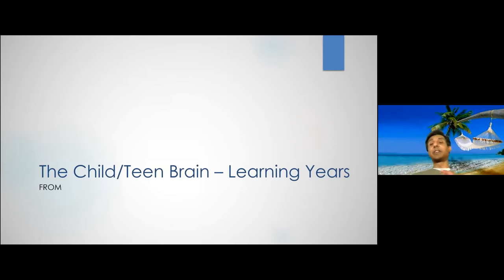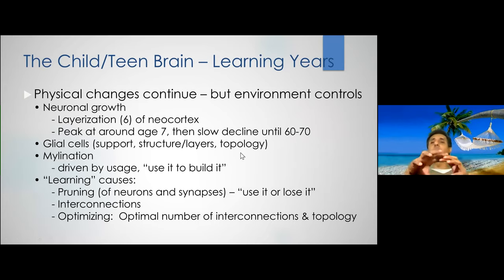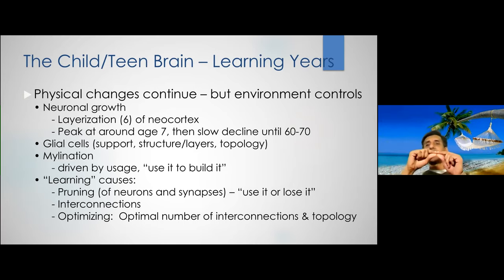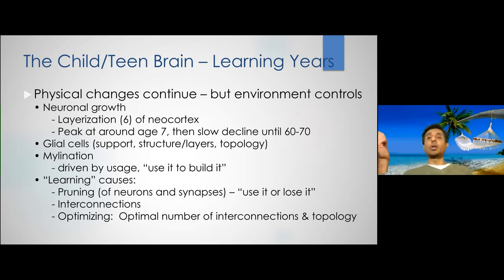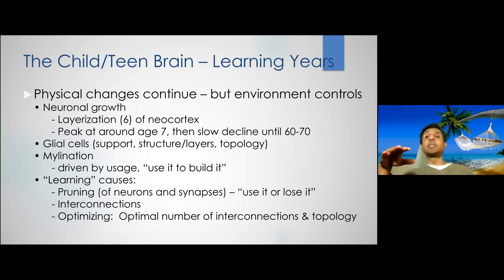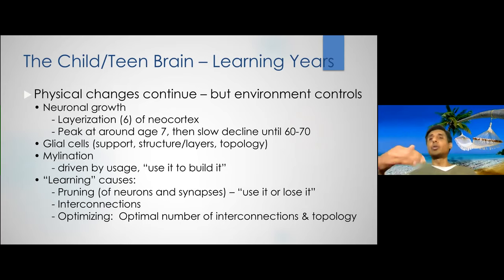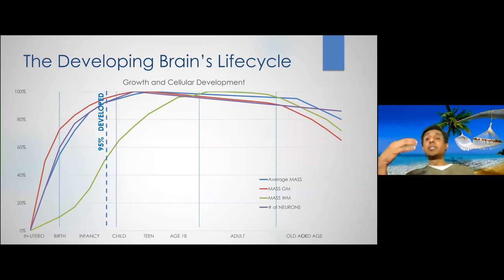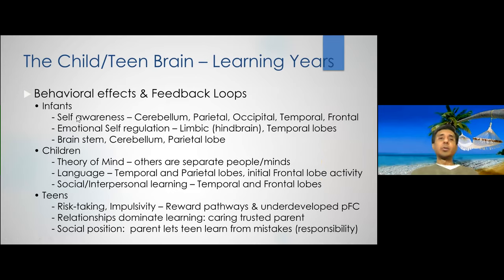Child/Teen Brain: Learning Years -- Neuroscience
Join us for our Daily Zoom Meetups!

In this series we use knowledge from neuroscience to explore aspects of the human brain. We want to understand how the brain processes the vast panoply of sensations, experiences, and behaviors to create our rich reality.

Every adult brain begins first as an infant brain, with its physiology & morphology (functions, structure, and materials) shaped mostly by our DNA. By the time of birth, that DNA has created what we may call a "primordial" brain. It's a fully functioning brain, ready to learn. From birth onward, the brain begins rapidly acquiring experiences and learnings over time, and encoding everything into memories. Every saved memory then changes & adds to the brain's structure & interconnections.

This means the infant brain is much simpler than an adult's. In a sense, an infant brain is the simplest form of a fully-formed human brain. It has not yet been "expanded" by the many memories, learnings, and behaviors we will add over years.

An adult brain can be considered to be just an infant (primordial) brain, plus encoded years of experiences.

A child's brain is easier to understand, because of its simplicity.
It's a great place to start.

Our exploration will focus on differences between the adult brain and that of infants, children, and teens -- the "child's brain" -- so that we can develop a better intuition of the much more complex adult brain.

Welcome to the series "Comprehensivist Wednesdays". Transdisciplinarity, Renaissance humanism, homo universalis, and Polymathy are some of the ways of describing this approach which Buckminster Fuller called Comprehensivity and described as “macro-comprehensive and micro-incisive”.

A Meetup Every Day, Every Week, For Everyone!
Every Weekday at 9pm ET; On Weekends at 2:30pm ET

We record all our Meetups and post them on YouTube. Feel free to keep your video on or off as you prefer.